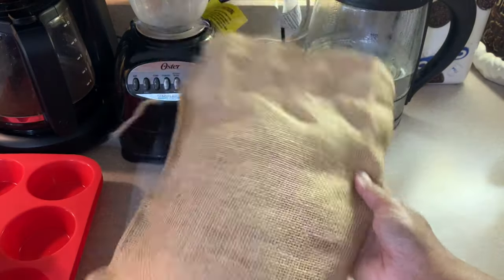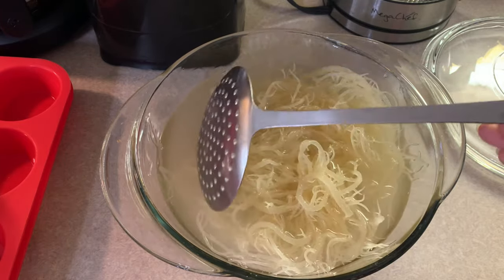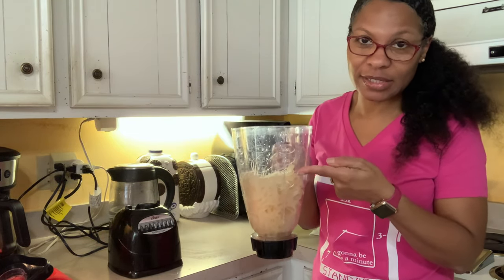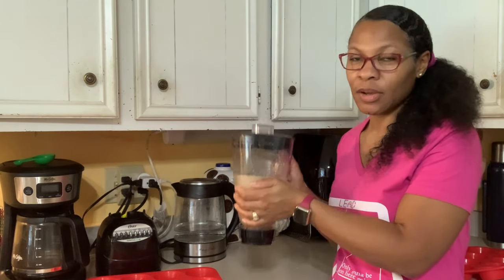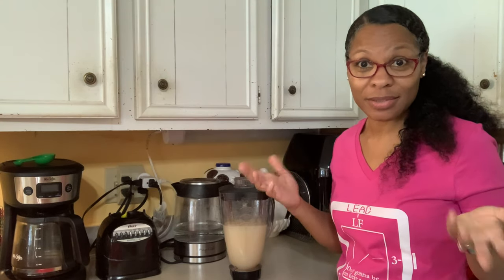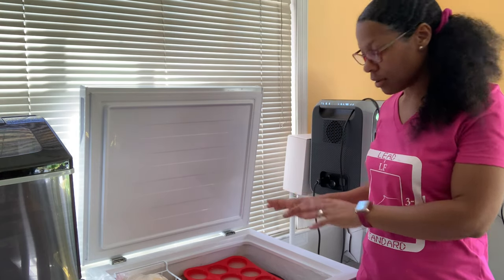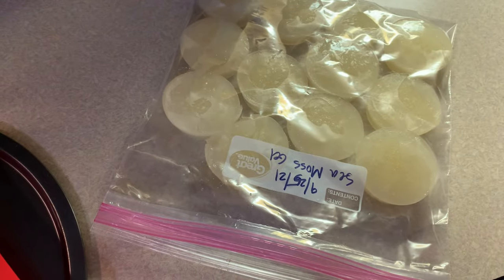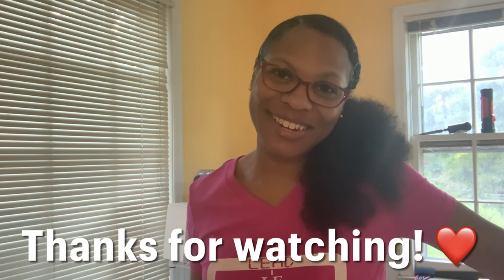Preserve Your Own Sea Moss Gel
Got questions?